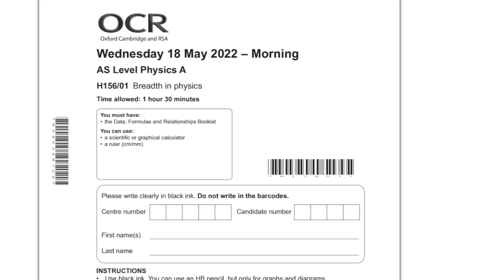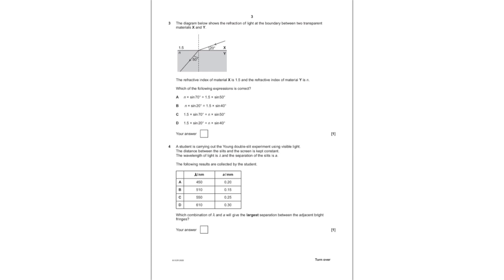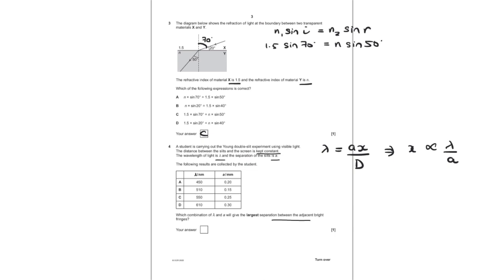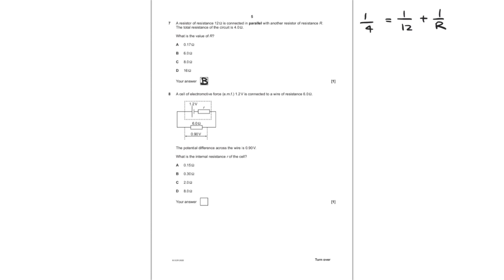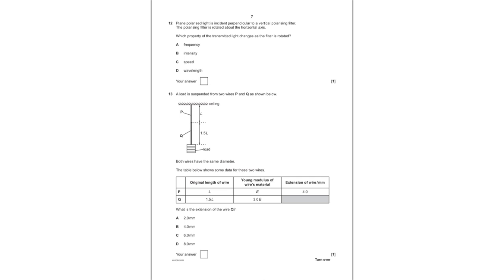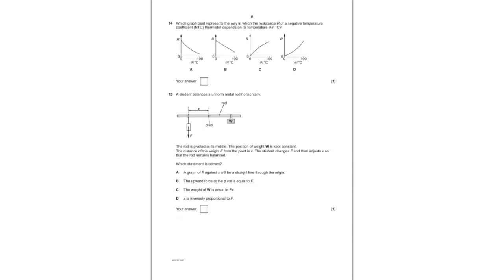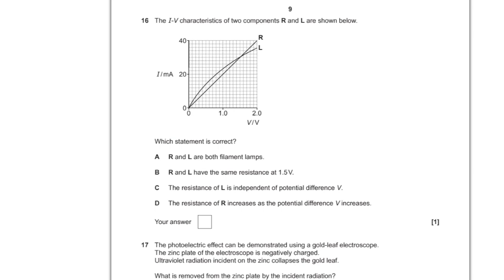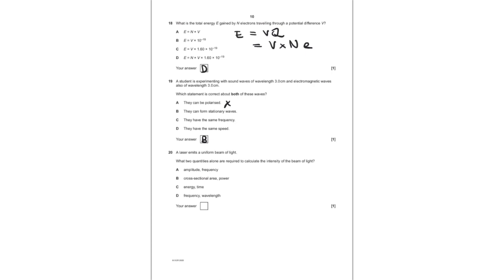OCR Physics A June 2022 AS Physics Paper 1 Part 1 MCQs- Walkthrough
In this video, I have gone over Section A of OCR Physics A AS paper 1 (H156/01). In the next video, I will cover Section B.